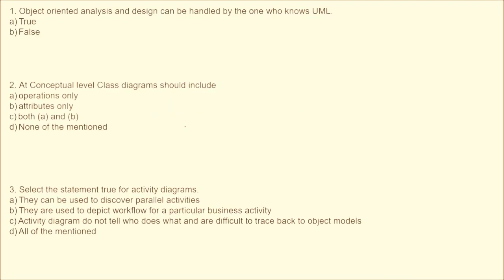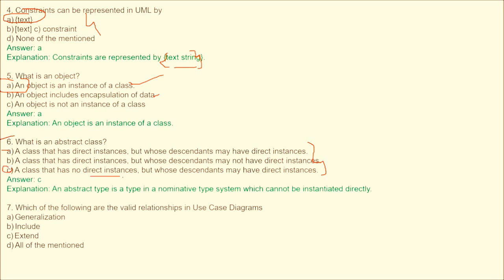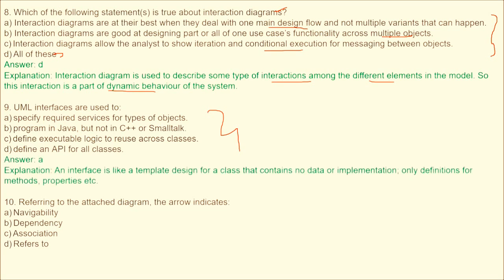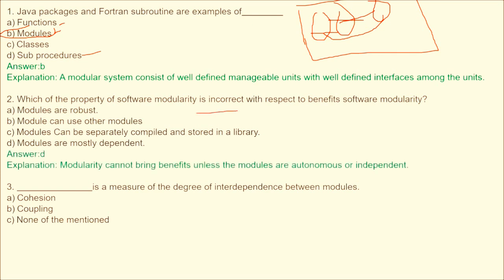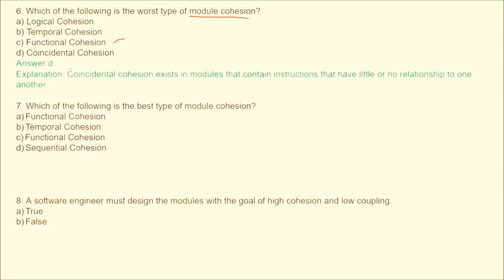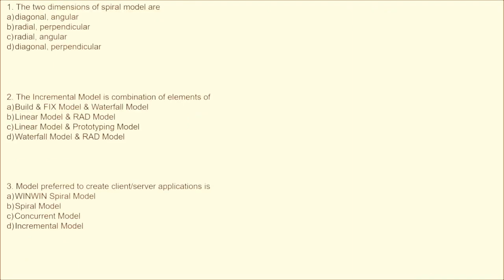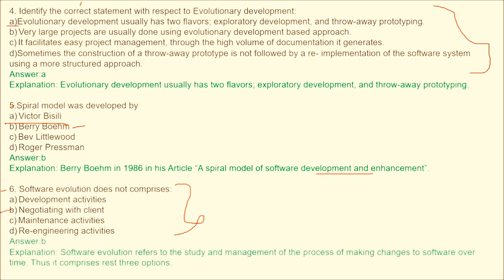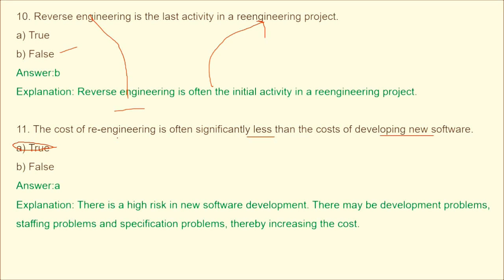Software Engineering Questions and Answers MCQ PART 8